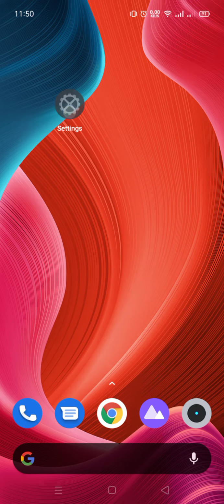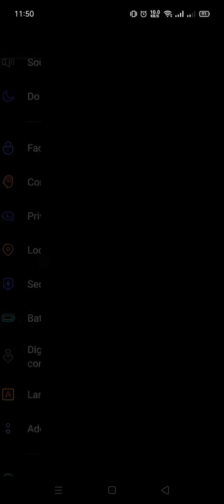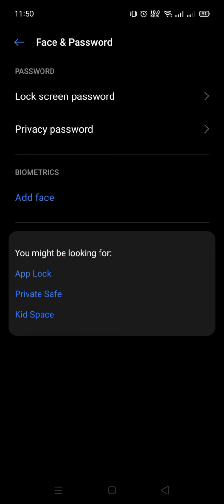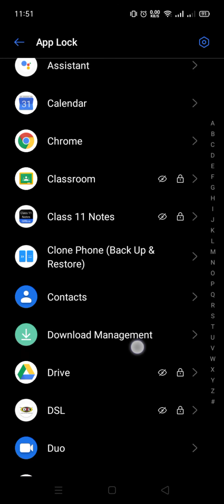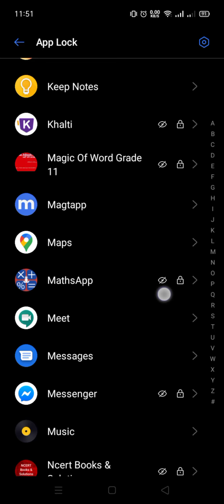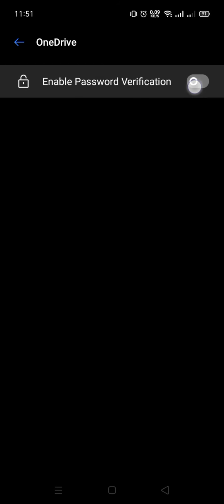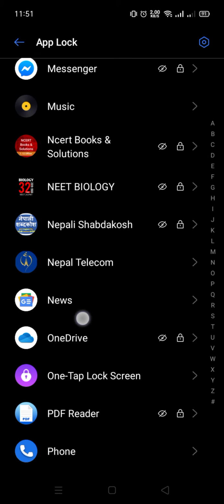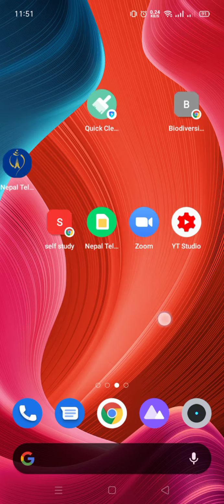How to hide apps in Android phone(realme) without any software|Hide your PUBG game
hide apps in realme phone like Freefire PUBG to be safe from your parents.

hide-PUBG
hide-games
hide-apps
hide-freefire
lock-phone-apps
realme-updates
secret-tips